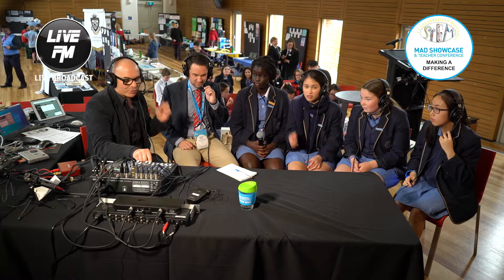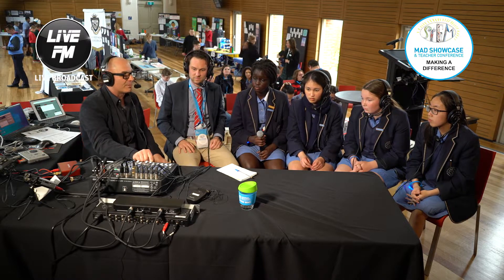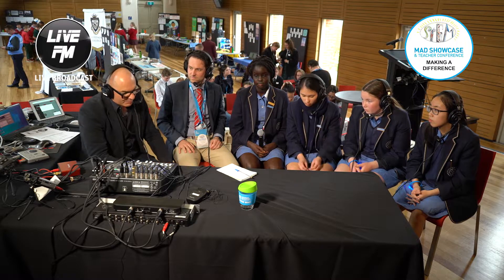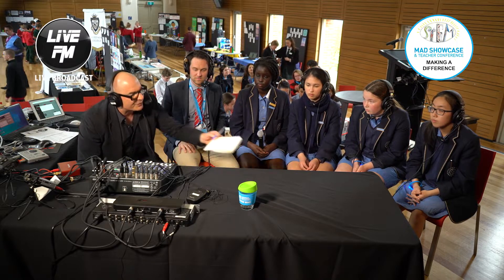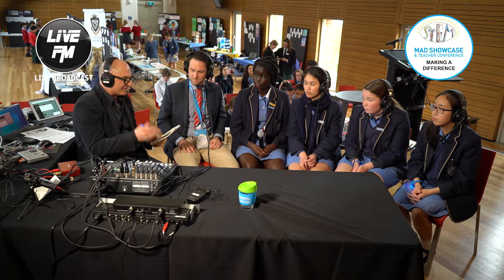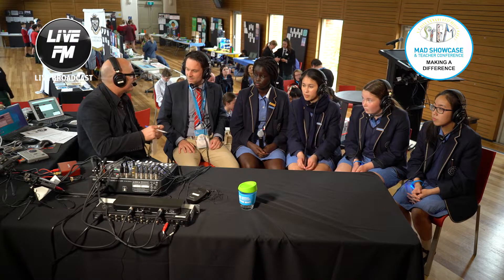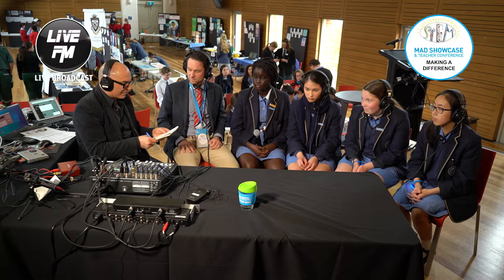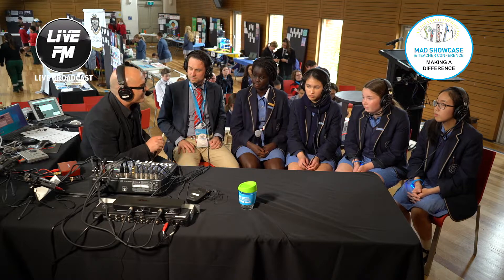St Aloyisus North Melbourne with LIVE FM's Ralph Barba at STEM MAD 2019